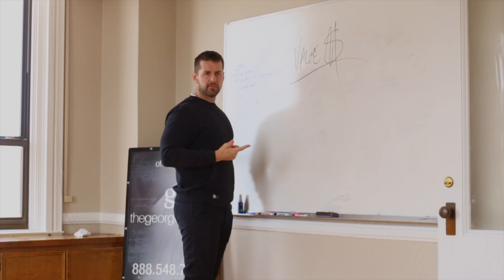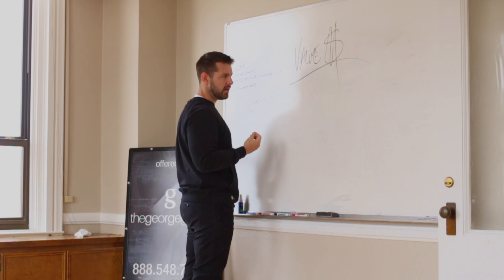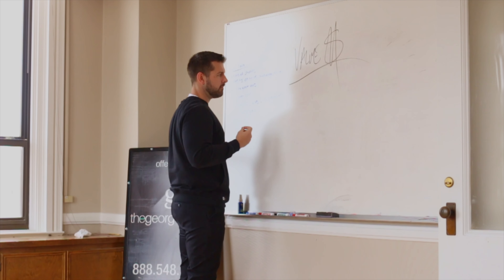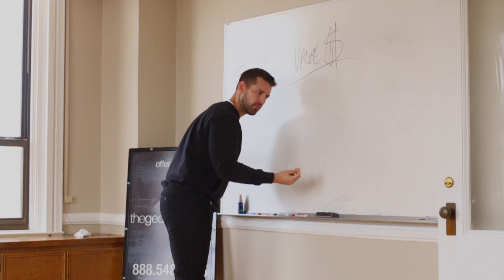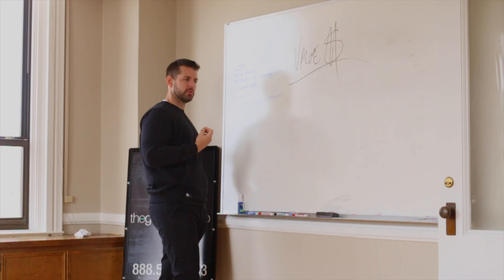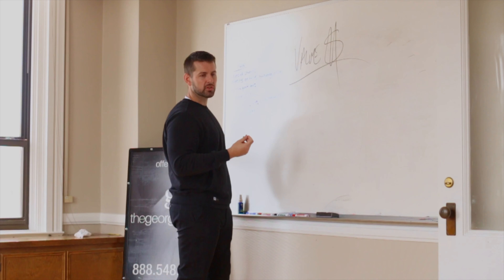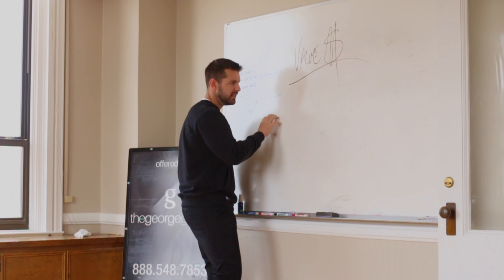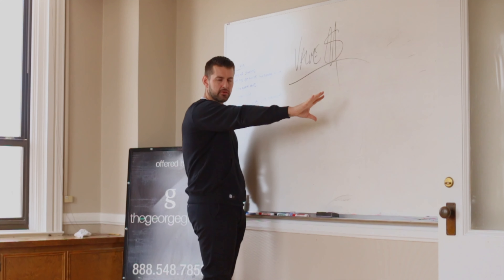Build A Brand That Attracts People With Your Personality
Banding tips & social media advice for real estate agents

About Ronnie George
Ronnie started his real estate career in 2006 at the age of 18 in Louisiana and is now the Principle Broker & Founder of The George Group, a multi-location independent real estate brokerage established in 2017.

In June 2021 The George Group surpassed $100,000,000 in sales and currently has 2 office locations (Alexandria, LA & Lafayette, LA) with 17 real estate agents and is on track to do $40,000,000 in sales for the remainder of 2021.

Ronnie’s approach to selling real estate has always been more more mainstream and leans heavily on the use of YouTube, Instagram & Facebook to garner attention.

How can Ronnie help you grow your real estate business?

$114M+ in production, Principle Broker & Founder of The George Group, a multi-location independent real estate brokerage established in 2017. Sold Over $114 Million in Real Estate With Two Locations in Louisiana. Ranked #1 Independent Brokerage In Sales Volume For 2019 & 2020. Ranked #5 Overall Brokerage In Volume In Central Louisiana For 2019 & 2020.

The Marketing Maverick. Ronnie built his brokerage through the use of social media and now shares his knowledge with other Realtors on how to build their brand & scale up their business using targeting advertising and creative marketing.